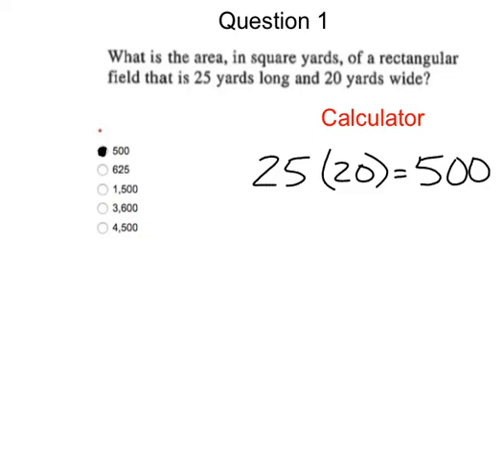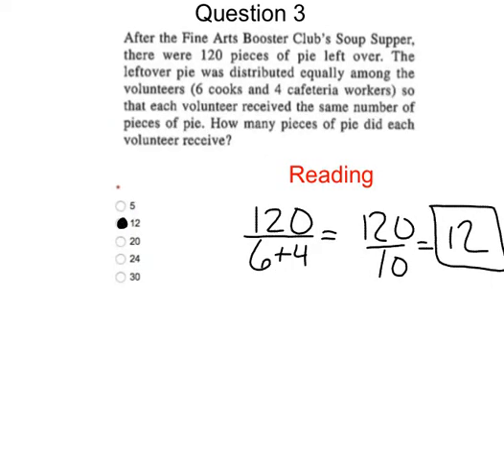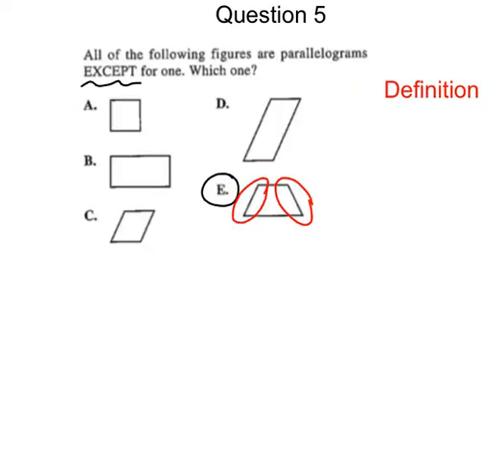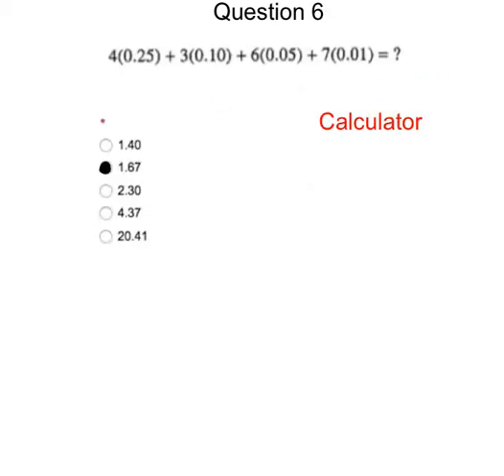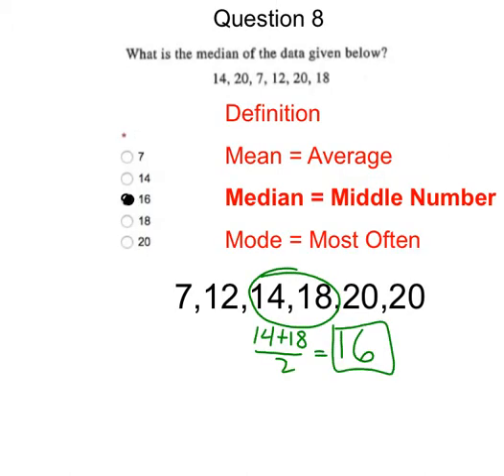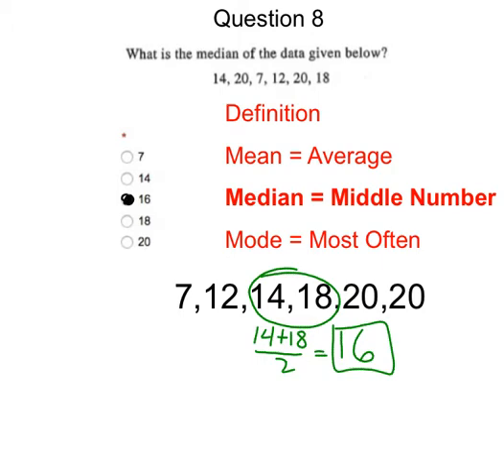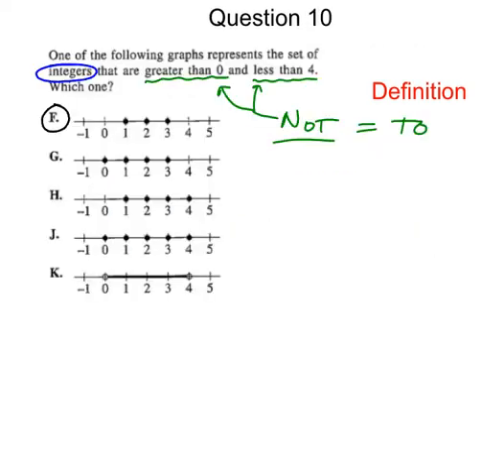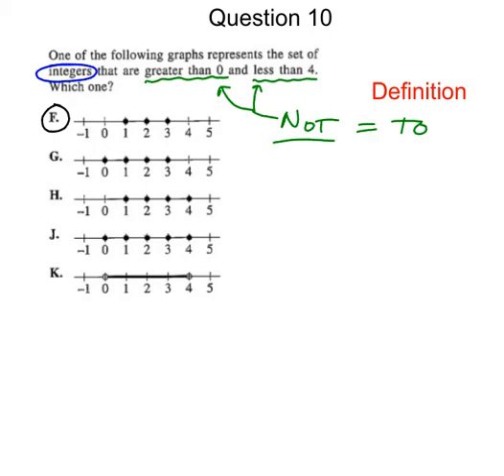Quiz 1 Answers Video